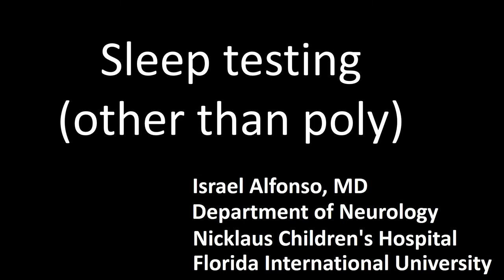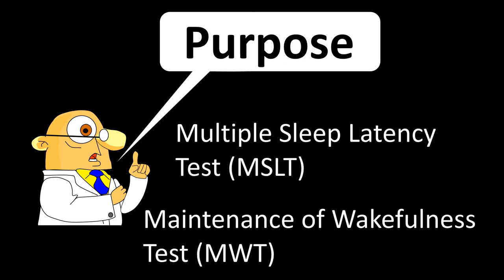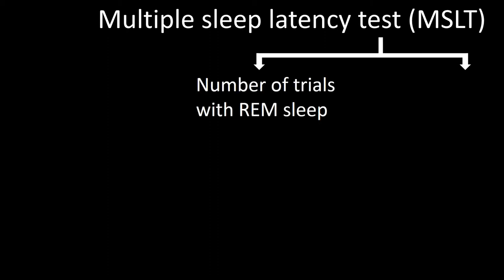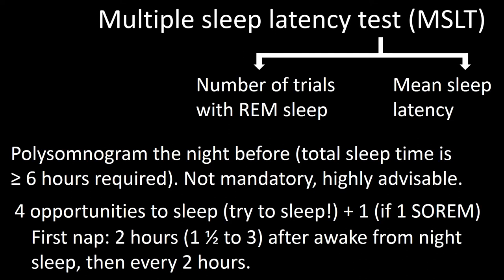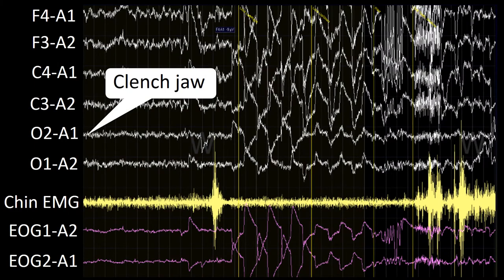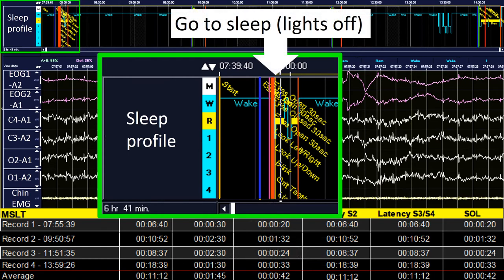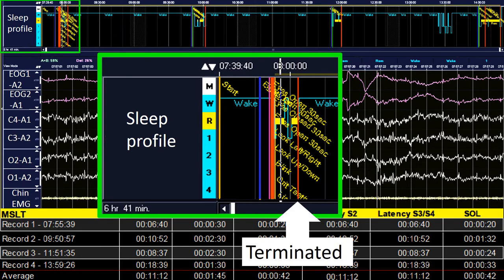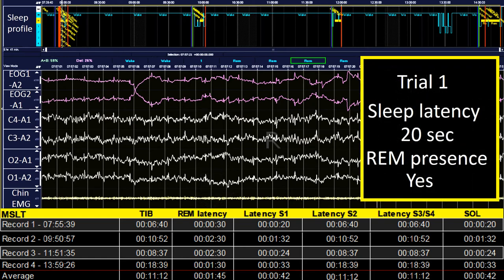Multiple sleep latency test and